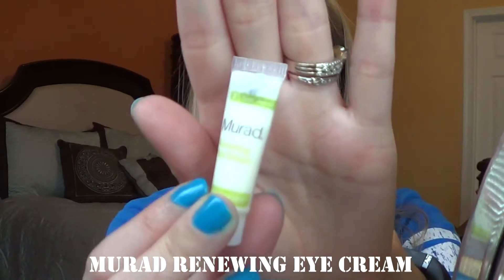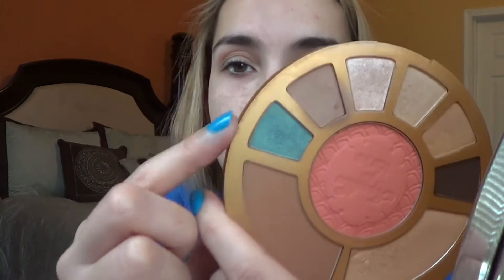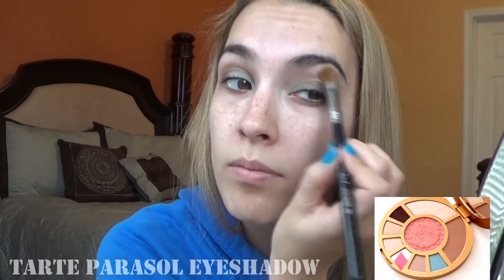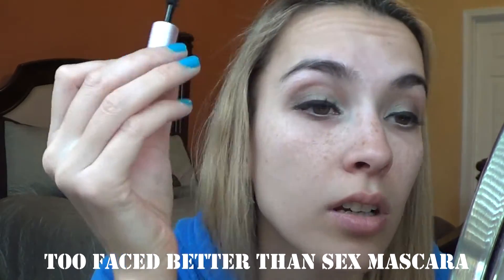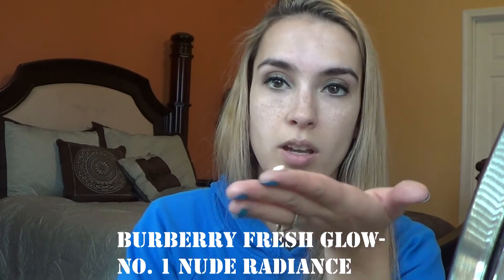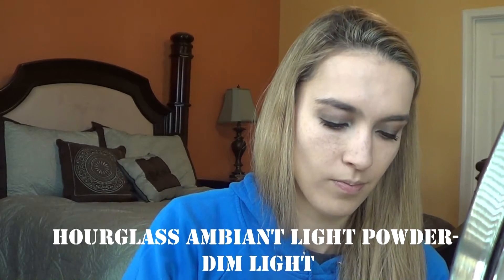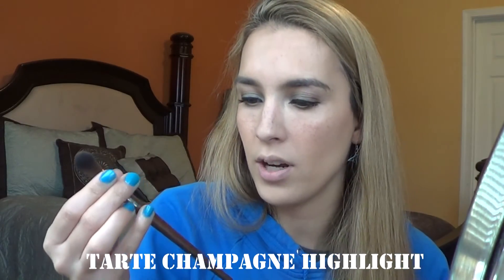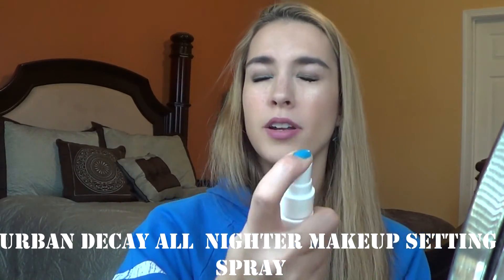GRWM- Tarte Aqualilies Palette Poolside Look | Tutorial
Thanks for checking out my makeup tutorial on the Tarte Aqualilies palette.  This look was inspired by the Panthers vs. Seahawks game (on the day of filming)!

Products Mentioned:
Murad Renewing Eye Cream
Murad Invisiblur Perfecting Shield
Maybelline Color Tattoo- Seashore Frost
Sigma Concealer Brush- F70
Tarte Aqualilies Palette: Sundeck Eyeshadow, Poolside Eyeshadow, Hammock Eyeshadow, Parasol Eyeshadow
Nicole & Langley Eyeshadow Brush
Elf Precision Blending Eye Brush
Sigma Tapered Blending Brush
Sigma Large Shader- E60
NYX Gel Liner & Smolder Eyeliner- Jet Black
Sigma Small Angled Brush- E65
Rimmel Scandaleyes Nude Eyeliner
Evelyn Iona Concealer
Urban Decay Shadow Pencil
Burberry Fresh Glow Luminous Base- No 1. Nude Radiance
Hourglass Ambiant Lighting Powder- Dim Light
Sigma Large Powder F30 Brush
Too Faced Milk Chocolate Souleil Bronzer
Elf Total Face Brush
Sonia Kashuk Blush Brush
Too Faced Endless Summer Bronzer
Tarte Captivating Blush
Sigma Angled Blush Brush
Tarte Champagne Highlight
Makeup Forever 140 Wavy Brush
Clinique Bottom Lash Mascara- Black
Maybelline Creamy Matte Lipstick- Lust for Blush